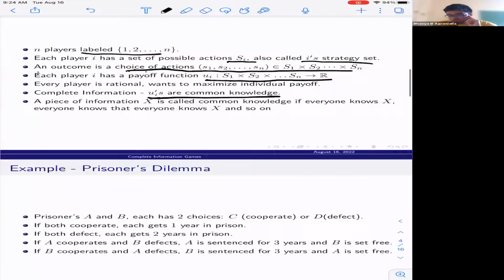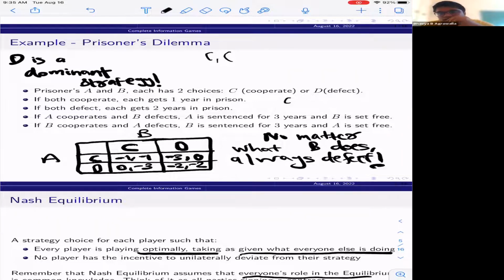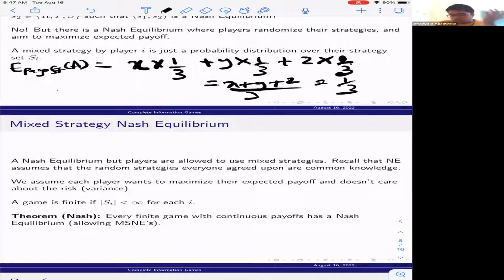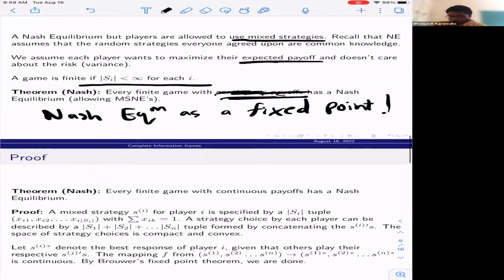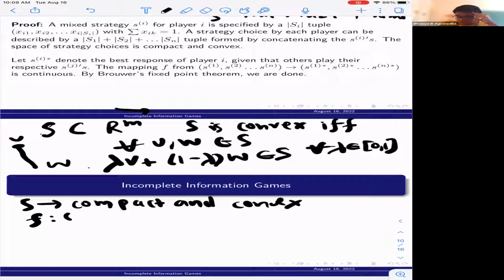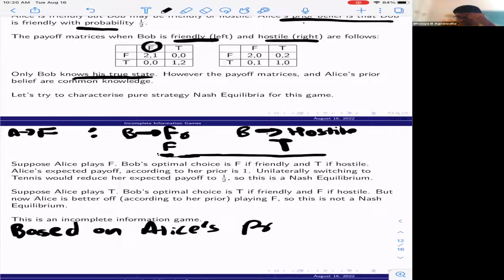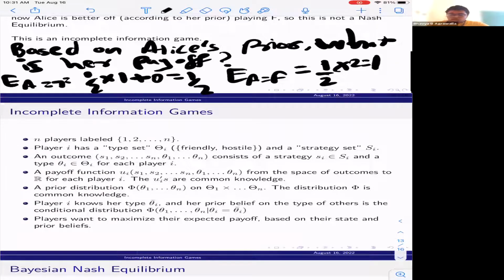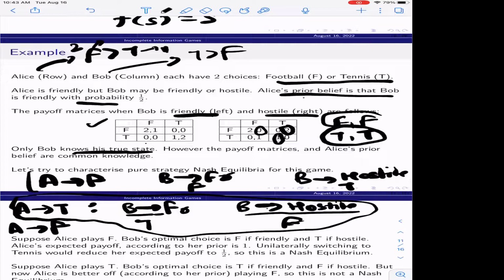Game theory #1 by Bhavya Agrawalla - Unofficial IMOTC 2022